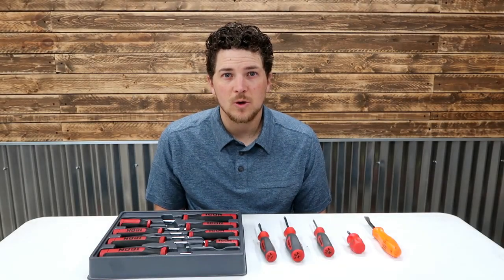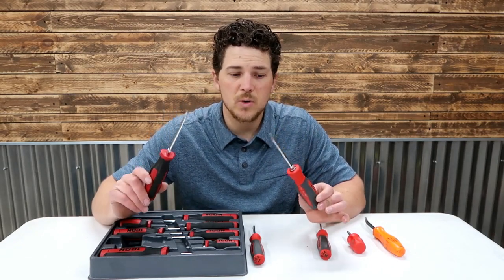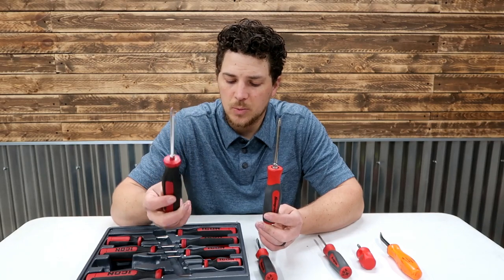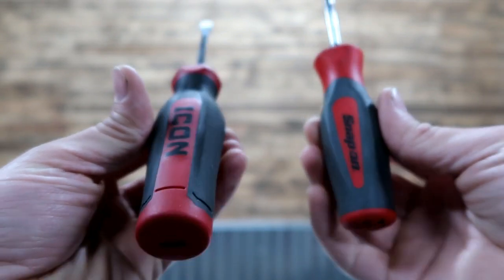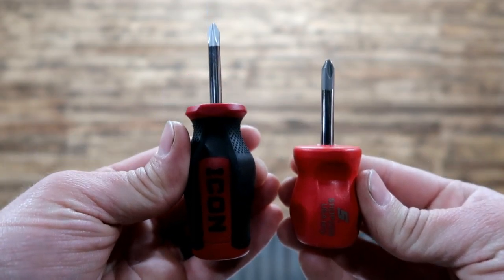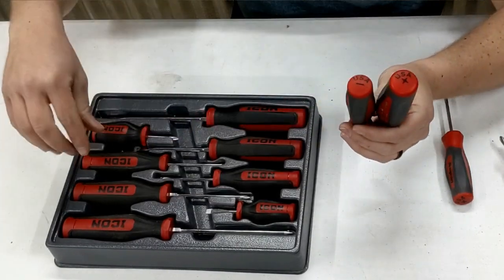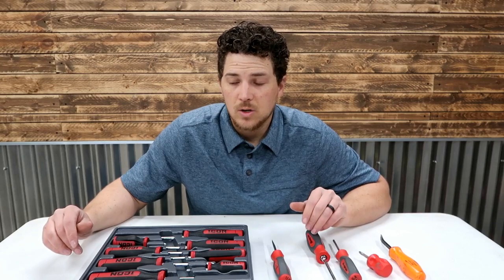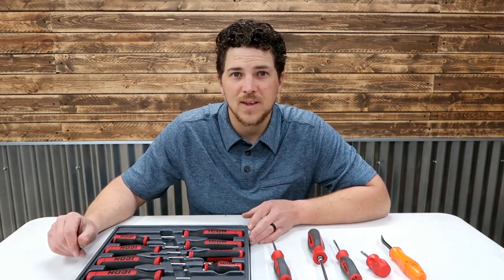Snap-On VS Harbor Freight - ICON 8pc Screwdriver set - Item # 56508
This screwdriver set features an oversized ergonomic grip which allows you to apply maximum torque. Precision machined magnetic tips provide a perfect fit, ensuring that the tool won’t slip or strip fasteners.

ICON Professional Mechanic’s Screwdriver Set, 8 Pc.$49.99 Compare to SNAP ON SGDX80BR at $182.50. Save $132.51

PRODUCT OVERVIEW
This screwdriver set features an oversized ergonomic grip for ultimate torque. Precision-machined magnetic tips provide a perfect fit, ensuring that the tool won’t slip or strip fasteners. We’ve added a bolster on the shaft so you can use a wrench when you need even more torque. The polished S2 steel shank extends through the handle of the tool, giving you unmatched durability and transfers torque from your hand to the fastener flawlessly. We also understand the abuse that a screwdriver needs to withstand. The grip on Icon™ screwdrivers will hold up to the harshest chemicals you can throw at it, and the polished shank easily wipes clean when you’re done with the job. This set includes a premium storage tray to help keep you organized, and tip IDs on the crown so you’re always grabbing the right tool for the job. Like all Icon™ hand tools, these screwdrivers are backed with a hassle free, lifetime warranty.

Oversized ergonomic design delivers secure grip, increased torque and maximum comfort
S2 steel shaft for extreme durability
Precision machined magnetic tips for a perfect fit and added control
Bolstered reinforced shank for demanding applications
Drive type printed on handle crown for easy identification
Chemical resistant handles for extended tool life
Includes premium storage tray
Lifetime Warranty
SPECIFICATIONS
SKU(s)
56508
Brand
Icon
Model
SD-8
Certification
ANSI
Grip material
Chemical resistant ergonomic comfort grip
Material
S2 steel with magnetic tip
Quantity
8
Shipping Weight
2.93 lb.
Size(s)
4 Slotted: 1/4 in. x 1-1/2 in., 3/16 in. x 3 in., 1/4 in. x 4 in., 5/16 in. x 6 in.,4 Phillips: #1 x 3 in., #2 x 1-1/2 in., , #2 x 4 in., #3 x 6 in.
Note: Specifications are approximate and subject to change
WARRANTY
Lifetime Warranty. We guarantee this Tool to be free from defects in material and workmanship for the life of the product. Limitations apply.

2401 E. 32nd Street, 10-248
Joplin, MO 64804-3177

Icon VS SnapOn Screw Drivers 35
icon vs snap on screwdrivers 36
harbor freight vs snapon 25
Harbor Freight - vs.- SNAP ON -- We're Getting SCREWED 26
icon screwdriver set 41
Harbor Frieght Sells Snap-On Quality Screwdrivers!?? Torture Test 41
ICON Tool Review - Screwdrivers, Ratcheting Wrenches - Ratchets (after actually using them) 38
ICON Tool Review - Screwdrivers 42
ICON Tools - Tool Haul 41
ICON Professional Screwdriver Set Unboxing And First Impressions! 41
Who Makes The Best Professional Screwdriver? 40
Harbor Freight - ICON 8pc Screwdriver set - Item # 56508 47
ICON Professional Mechanic’s Screwdriver Set, 8 Pc. 43
ICON Screwdriver vs Snap (With Gearwrench Doyle WIHA Craftsman and Tekton) 46
ICON Screwdriver vs Snap On 35
ICON Screwdriver Set SD-8 Review SKU 56508 48
Better Than My Craftsman Set the Tips are Magnetic No Joke 42
ICON 8pc SCREW DRIVER SET COMPARED TO 5 OTHER LEADING BRANDS 46
Snap-On VS Harbor Freight - ICON 8pc Screwdriver set - Item # 56508 47

icon screwdriver set review,icon screwdriver set vs snap on,SD-8,better than my craftsman set,harbor freight icon screwdriver set,harbor freight icon screwdriver,ICON Screwdrivers